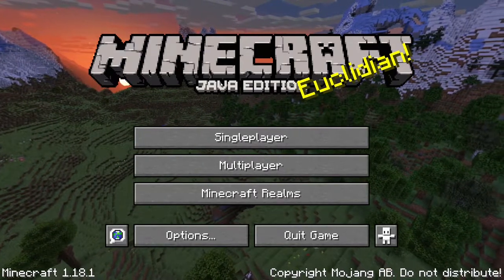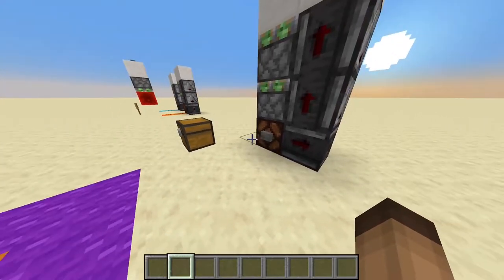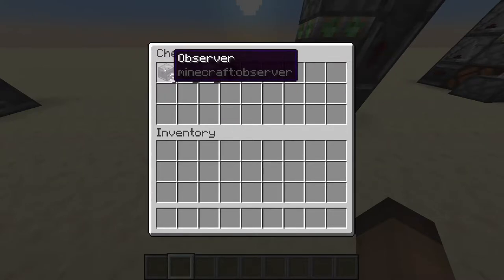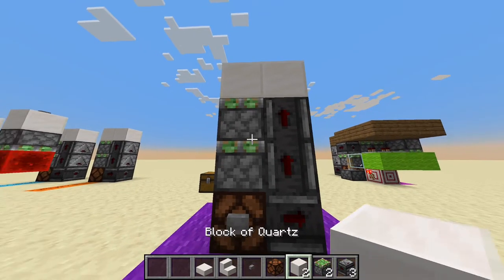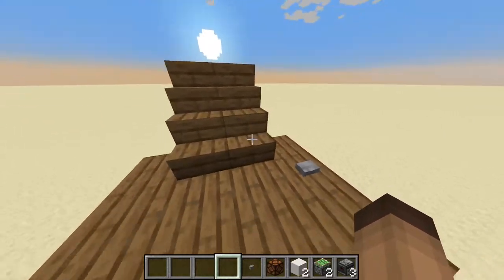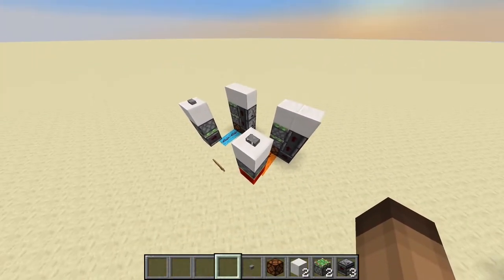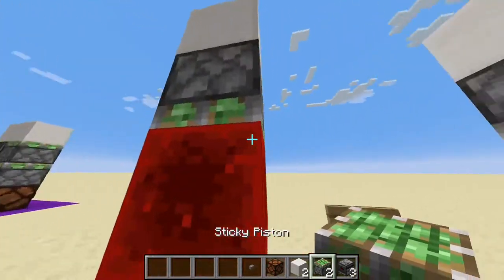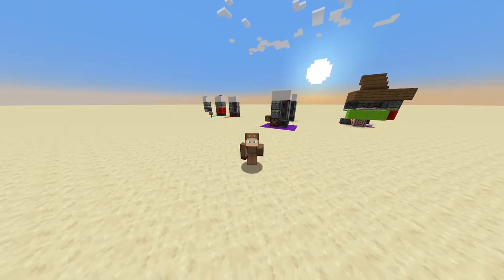Minecraft Double Piston Extendor | Minecraft 1.18.1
The Double Piston Extendor that waited 1 year for a video...

0:00 Intro
0:35 Showcase
1:28 Building
3:09 Extras
5:34 Outro

Music used in this video:

- C418 - Wait
- C418 - Chirp